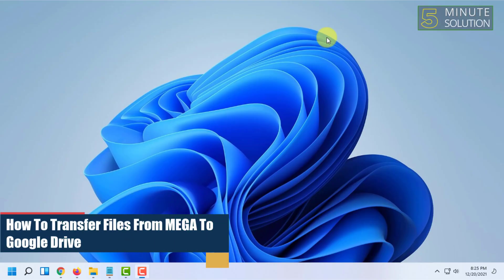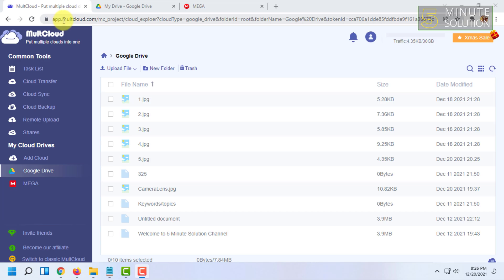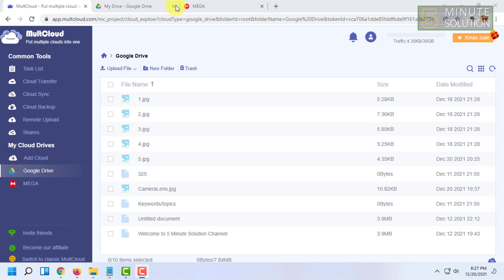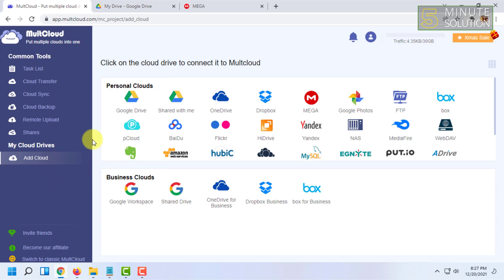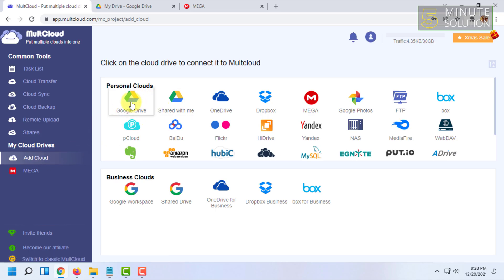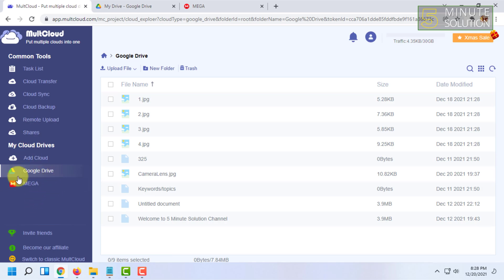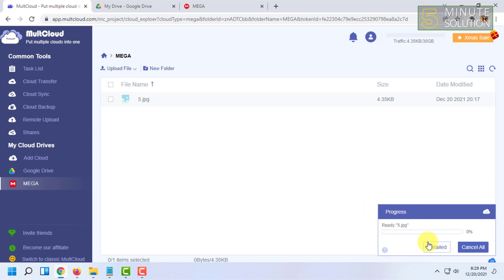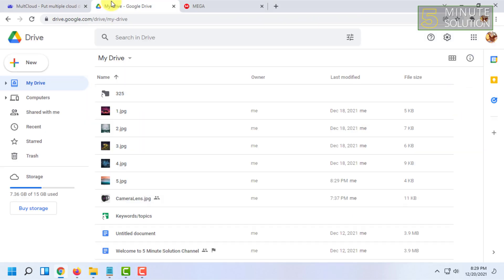How To Transfer Files From MEGA To Google Drive 2025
How To Transfer Files From MEGA To Google Drive 2024
Open your MEGA account, right-click the file/folder you want to copy to Google Drive, select “Copy” or “Copy to” at the pop-out menu. Thus, you can copy files from MEGA to Google Drive simply and easily with MultCloud.

▼ Related Keywords ▼

"mega to gdrive telegram bot"
"mega to google drive unlimited transfer"
"mega to google drive without limit"
"mega to google drive copy git"
"transfer files from mega to google drive reddit"
"how to transfer files from mega app to computer"
"how to import mega links"
"mega transloader"

transfer A#megatogoogle